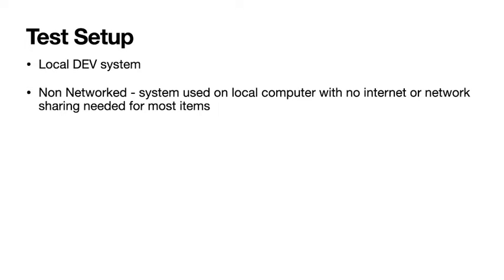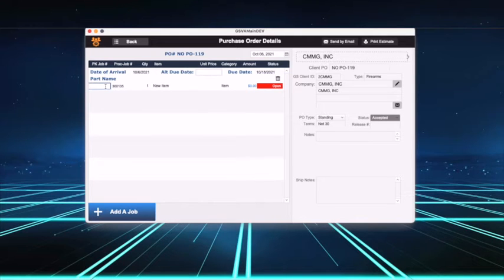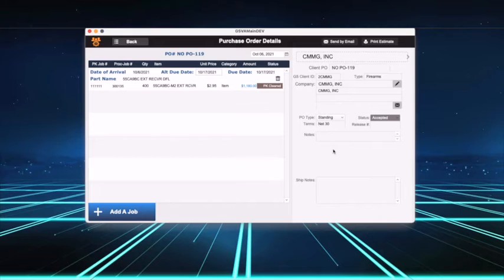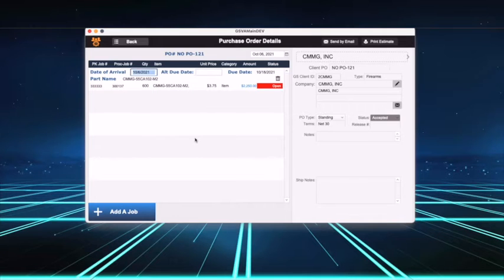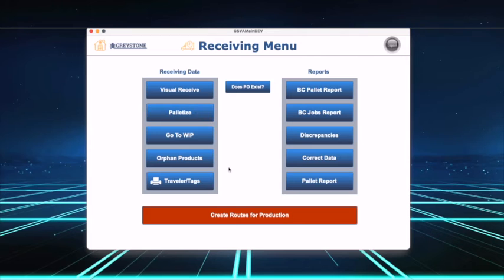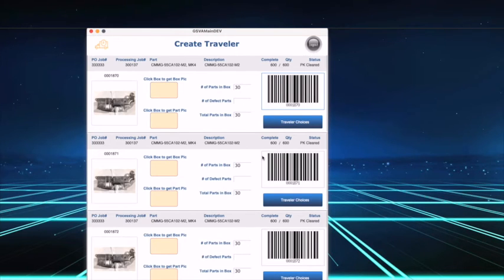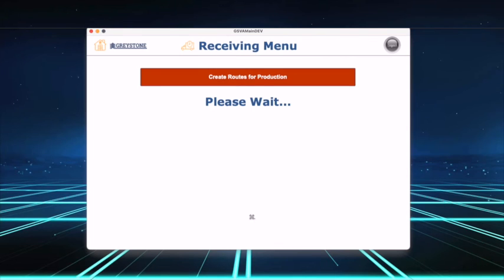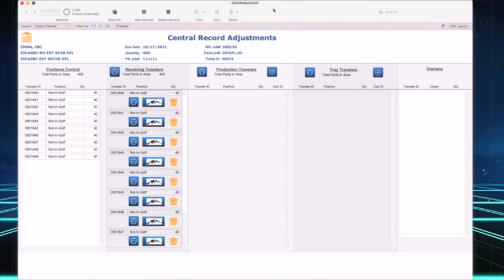GSPalletizeTest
Video for creating jobs and palletizing